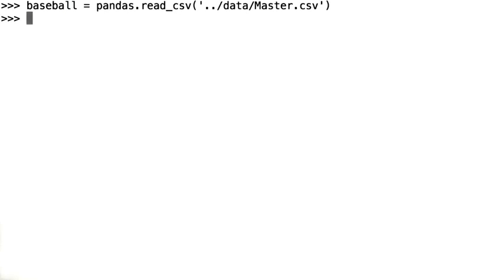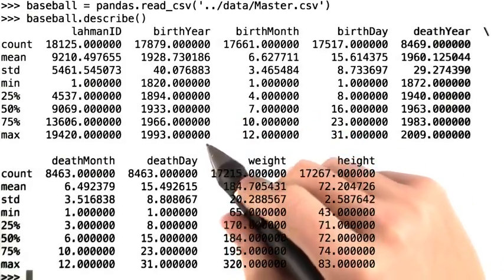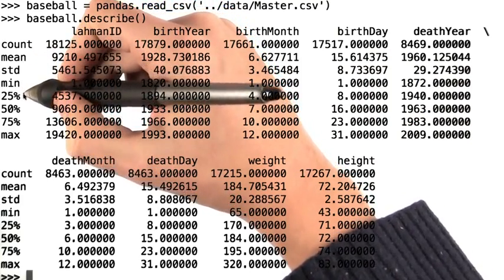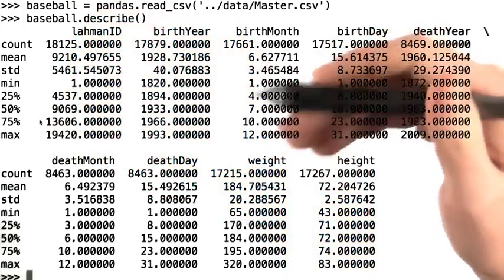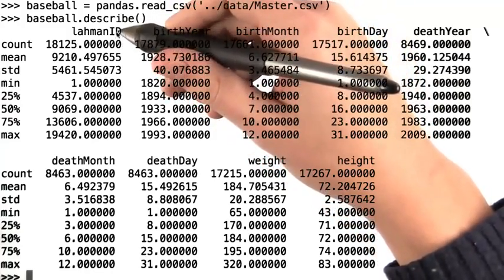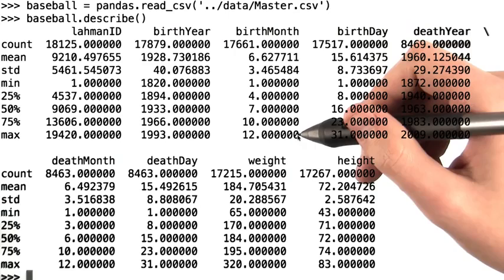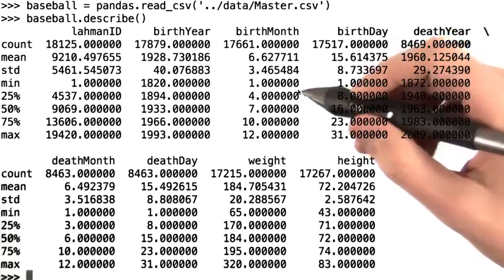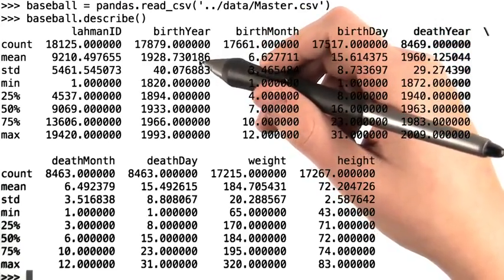60 Pandas Describe Function